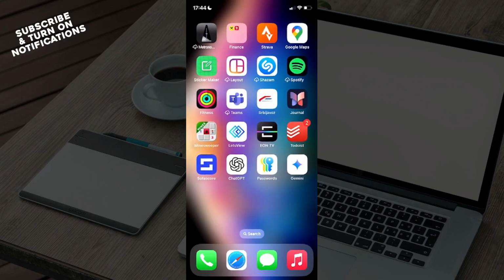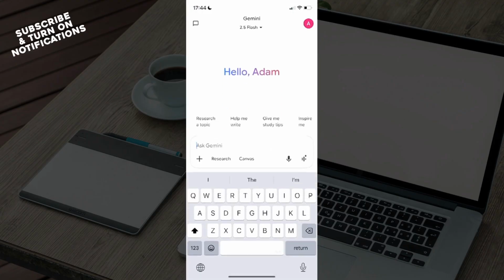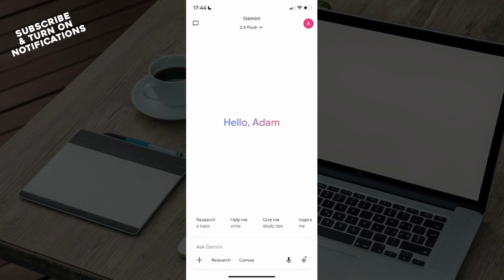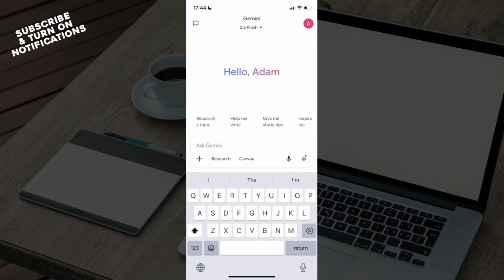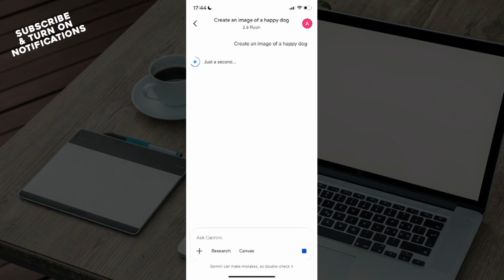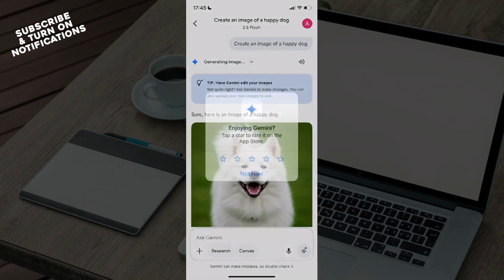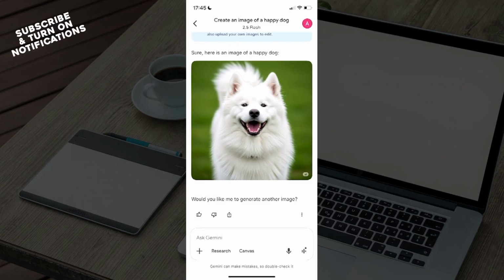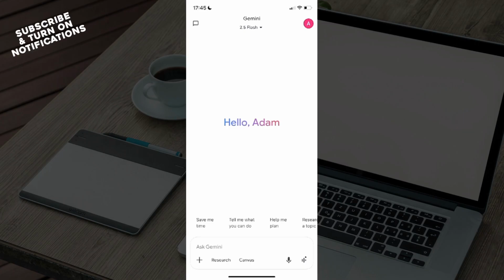How To Create Images with Google Gemini (Easiest Way)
In this video I will show you How To Create Images with Google Gemini. It would be good if you watch the video until the end so that you don't miss important steps.